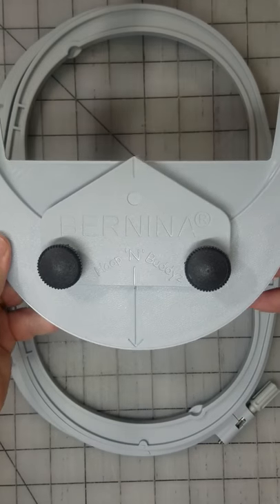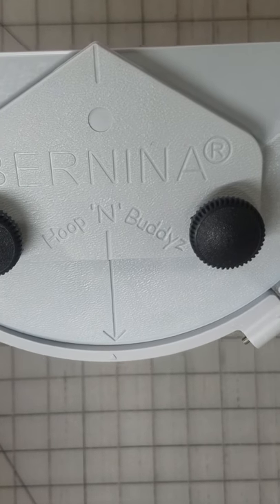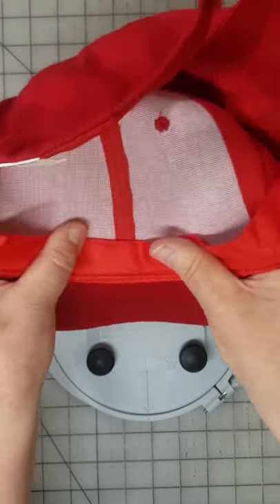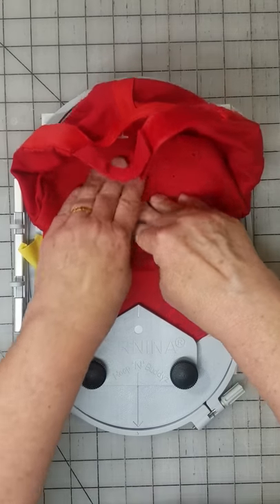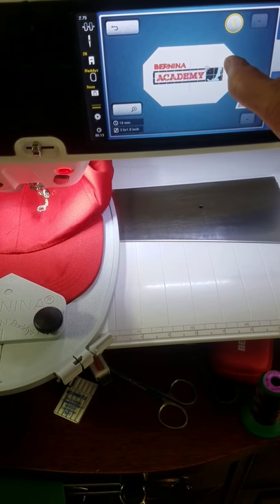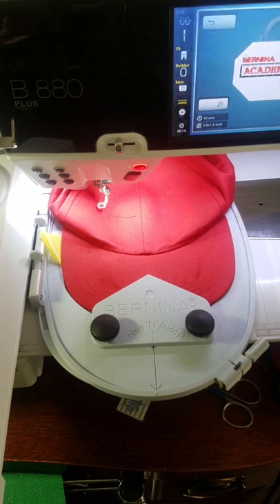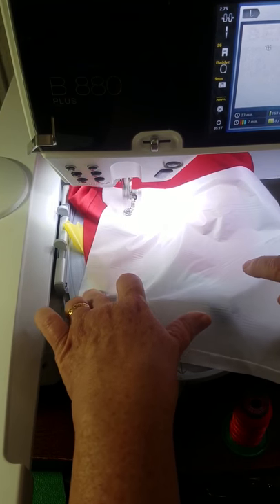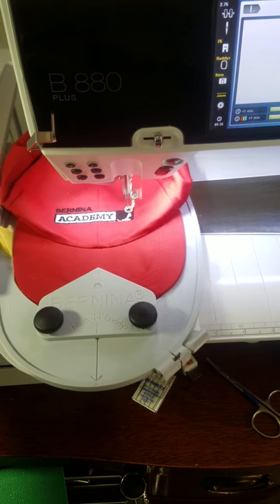Hat Embroidery with Hoop N Buddyz by BERNINA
Hat Embroidery with Hoop N Buddyz by BERNINA.  This is a tutorial about how to use the Hoop n Buddys insert to machine embroider a hat or cap on a domestic BERNINA sewing machine.